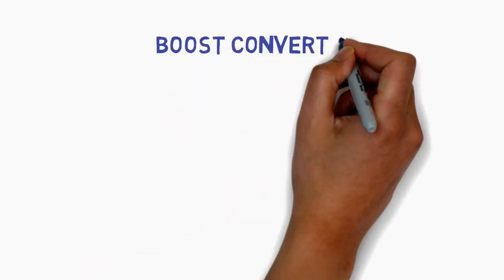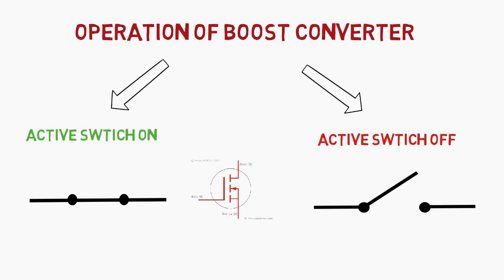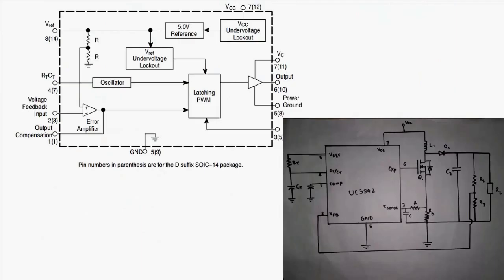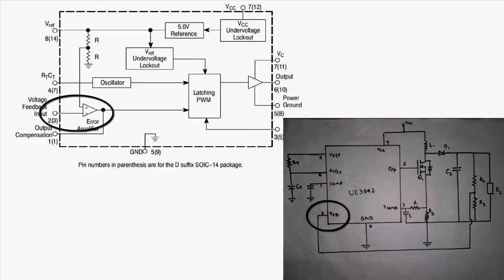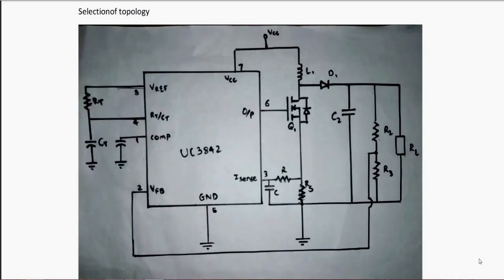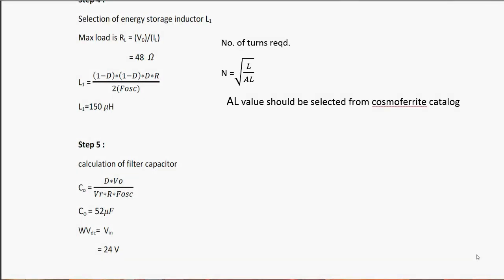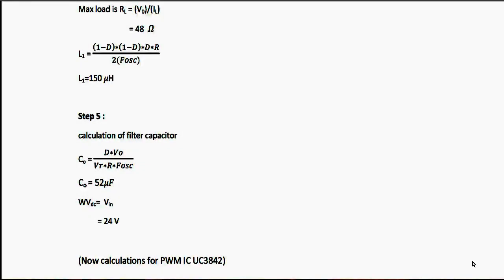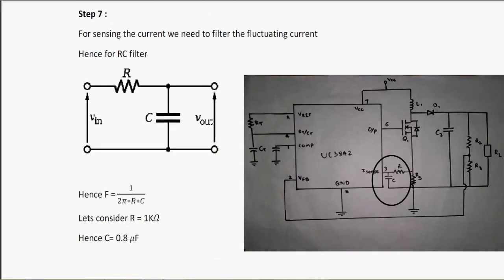How to design a Boost Converter | Using LM3842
This video contains the working of basic boost topology , its design steps , all required calculations and concepts regarding design.
This video also contains simulation of Boost converter using LM3842 in Multisim.